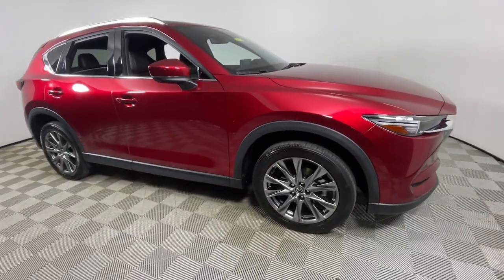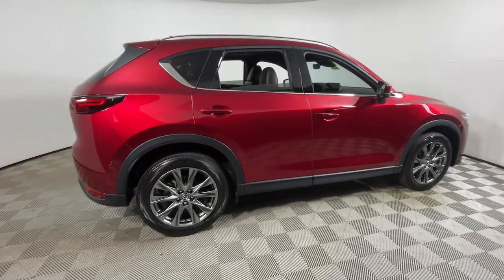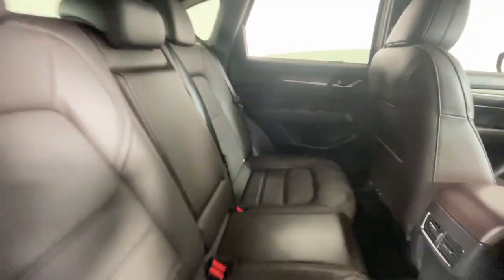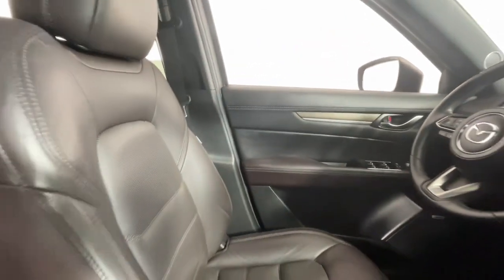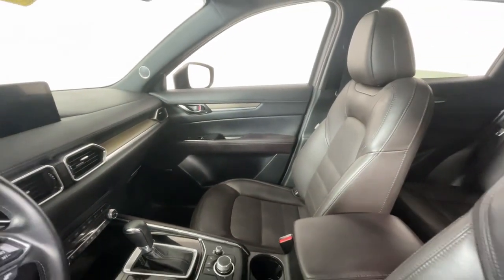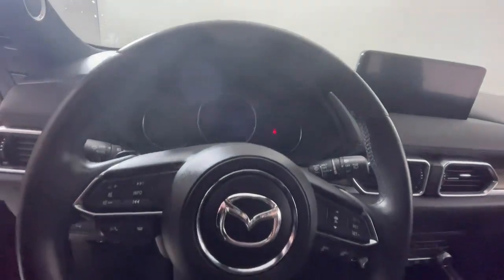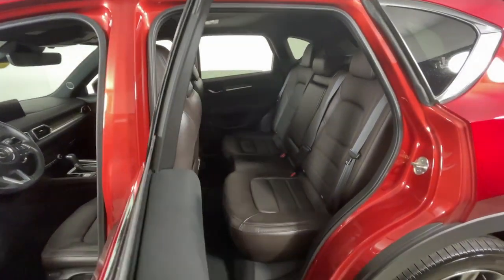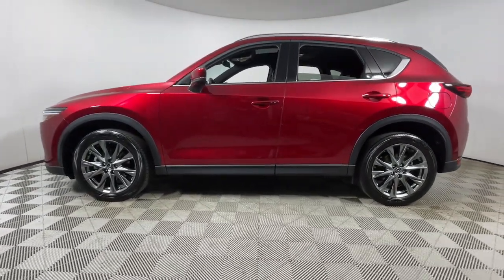2021 Mazda CX-5 at Oxmoor Mazda Louisville & Lexington, KY MU8450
Soul Red Crystal Metallic Used 2021 Mazda CX-5 Signature available at Oxmoor Mazda in Louisville, Kentucky. Servicing the Lexington, Elizabethtown, KY New Albany, IN Jeffersonville, IN area.

Oxmoor Mazda
7913 Shelbyville Rd

2021 Mazda CX-5 Signature Vehicle is at OXMOOR MAZDA. ABS brakes Active Cruise Control Aluminum Wheels Electronic Stability Control Front dual zone A/C Heated door mirrors Heated front seats Heated rear seats Heated/Ventilated Front Bucket Seats Illuminated entry Low tire pressure warning Nappa Leather Seat Trim Navigation System Power Liftgate Power moonroof Remote keyless entry Traction control. CARFAX One-Owner. Odometer is 7554 miles below market average! 22/27 City/Highway MPG